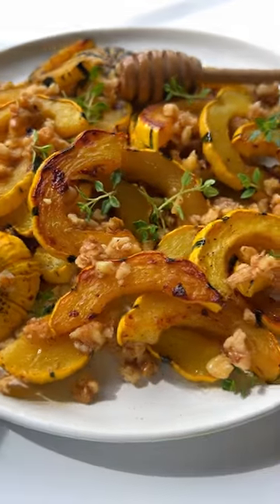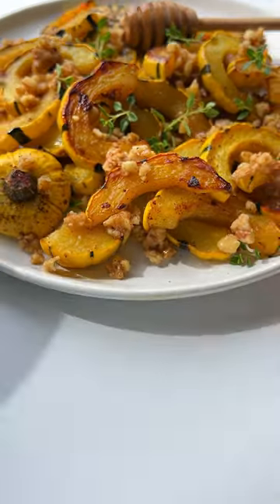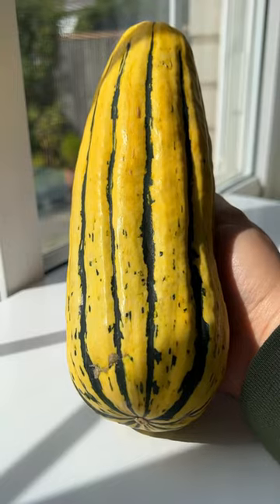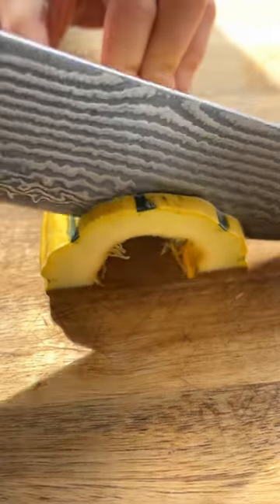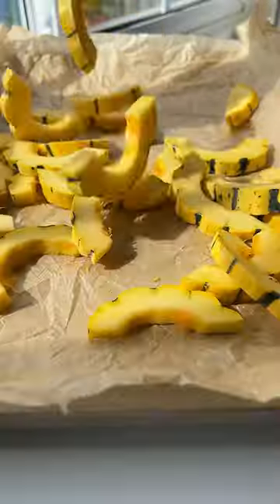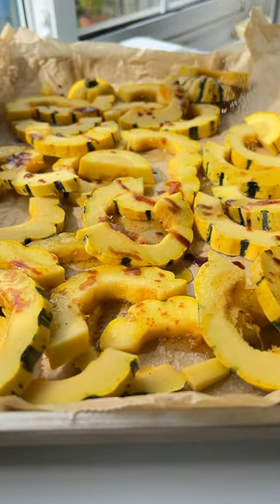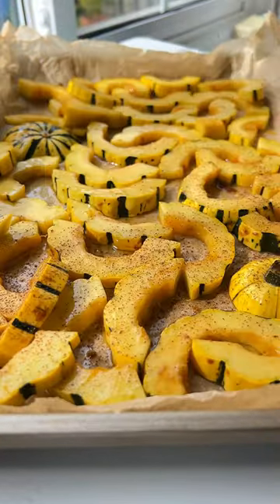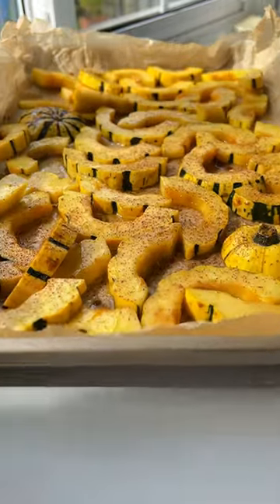The ONLY side dish you NEED this fall 🤤 Roasted Honey Walnut Delicata Squash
Roasted delicata squash with a honey walnut topping. Delicata squash is one of my favourite types of squash because unlike other squash varieties, you can actually eat the skin. There’s nothing more time consuming than peeling and cutting squash, especially when the skin can be super tough. With delicata squash, you don’t have to worry about that. The skin is so delicate and delicious and it makes for the most beautiful presentation on the table. Fall is my favourite time of year and this side dish is “The Modern Nonna” on a plate. I have combined the flavours of sweet, salty, crunchy, creamy, and buttery to give you the most beautiful side dish. This squash recipe is perfect for fall and any holiday like thanksgiving. It can also be made 100 percent plant-based and super inclusive to everyone.

INGREDIENTS:
1.5 lb delicata squash (560 grams)
1 tbsp butter + 1 tbsp olive oil
pinch of salt
2 teaspoons coconut sugar
sprinkle of cinnamon
½ cup crushed walnuts
1 tablespoon honey
thyme for garnish

Or you can search for “squash" in the search tab on my blog and it will pop right up 🌐